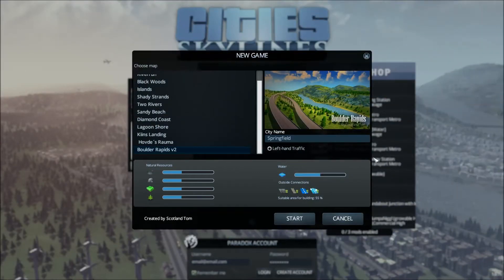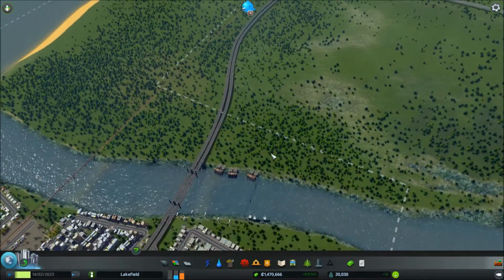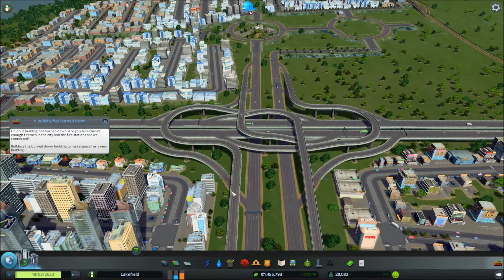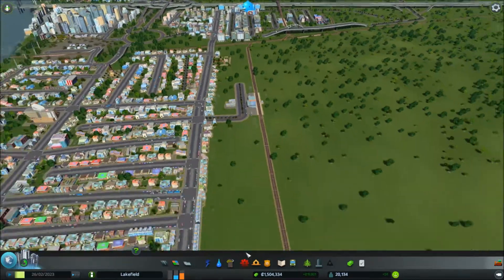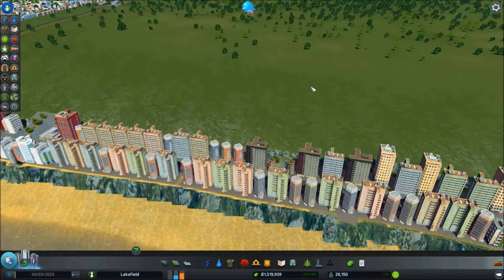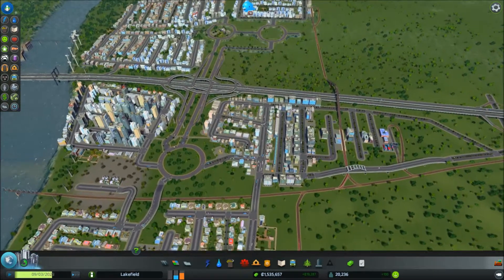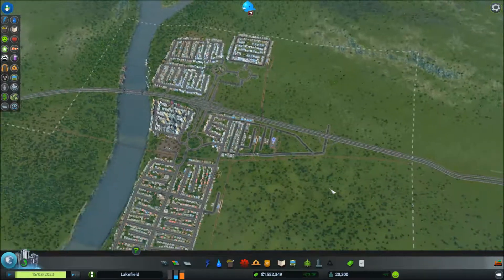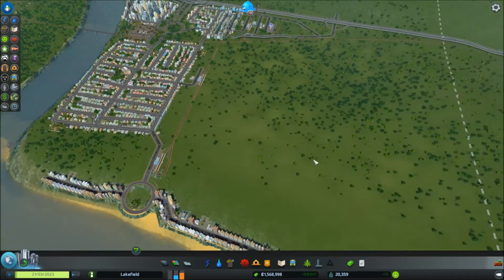Cities Skylines map review of Boulder Rapids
Most popular map on Cities Skylines workshop at the moment
made by Scotland Tom
Lots of green grass and beach side property